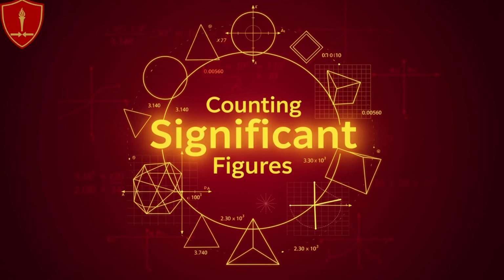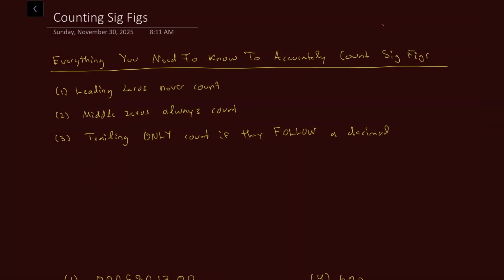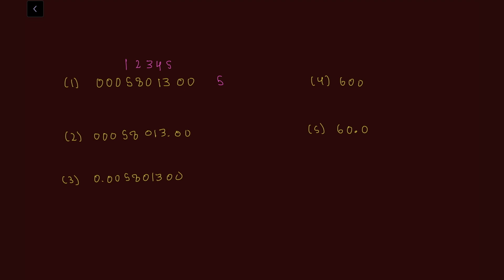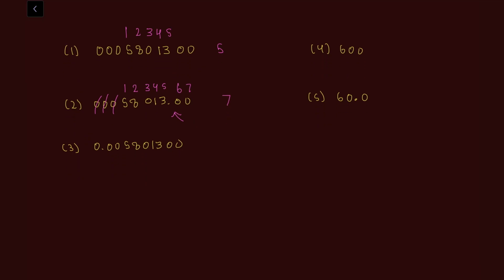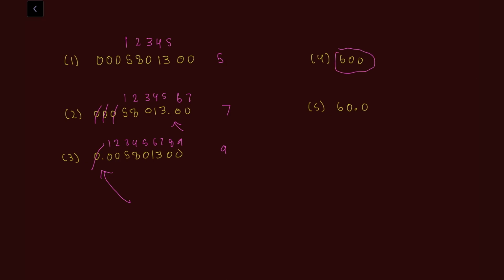How To Count Significant Figures: Stop Hurting Your Grades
In this video we learn how to count significant figures so we can hopefully get better grades